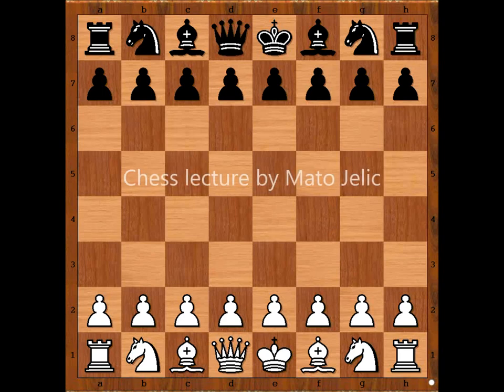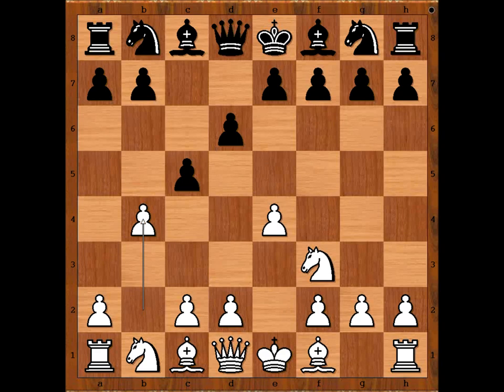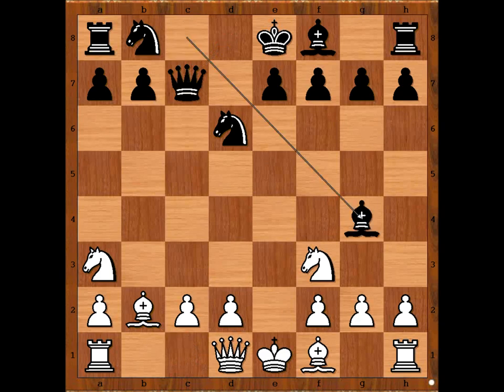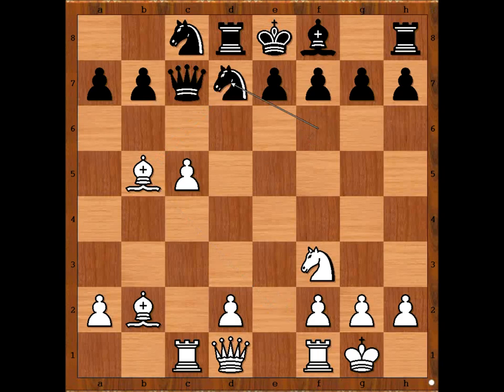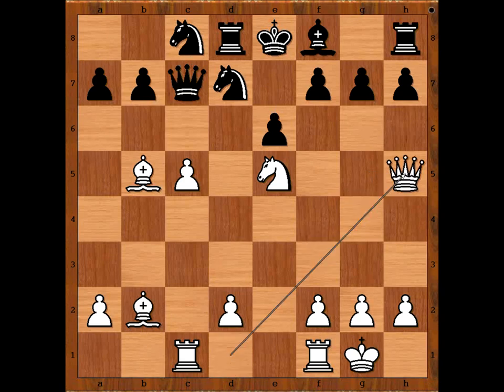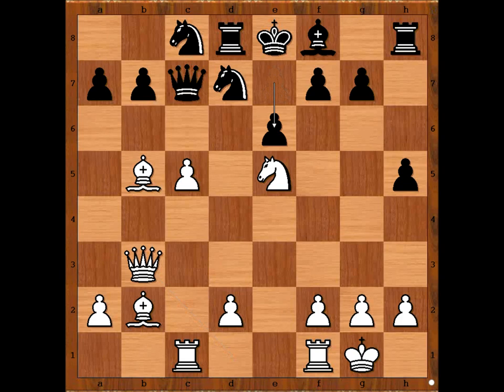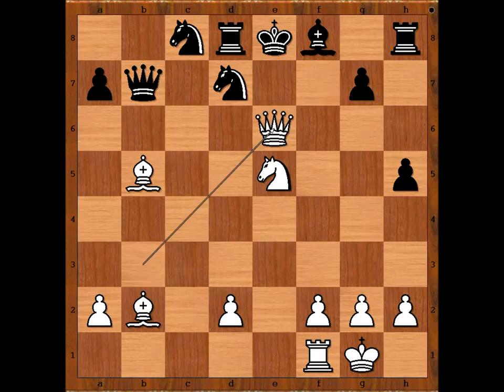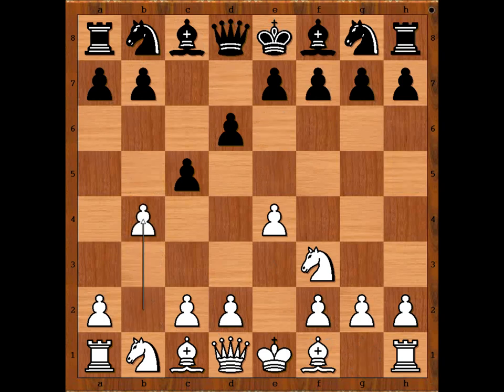Keres calms the Storm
Paul Keres vs Storm Herseth
Stockholm ol 1937
 Sicilian Defense: Wing Gambit. Deferred Variation (B50)
 1. e4 c5 2. Nf3 d6 3. b4 Nf6 4. bc5 Ne4 5. cd6 Nd6 6. Na3 Qc7 7. Bb2 Bg4 8. Be2 Nd7 9. O-O Nf6 10. c4 Bd7 11. Rc1 Rd8 12. c5 Nc8 13. Nb5 Bb5 14. Bb5 Nd7 15. Ne5 h5 16. Qb3 e6 17. c6 bc6 18. Rc6 Qb7 19. Re6
1-0